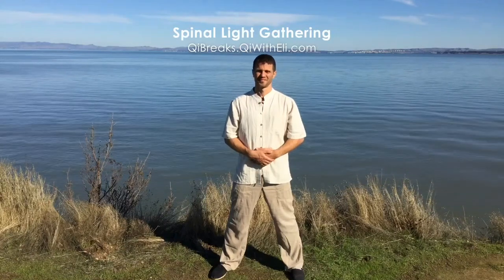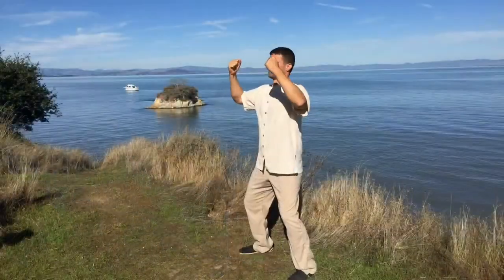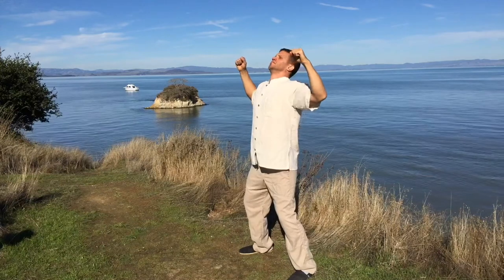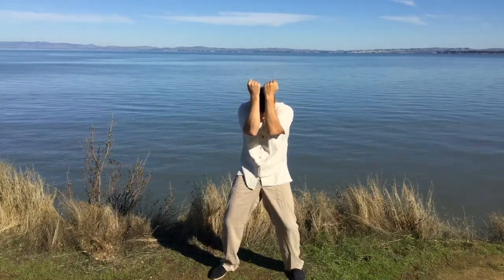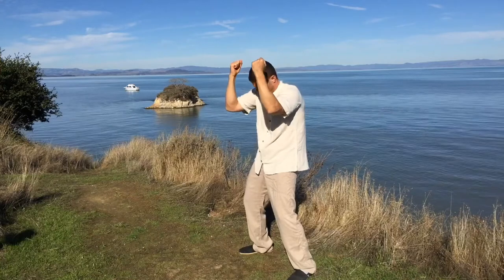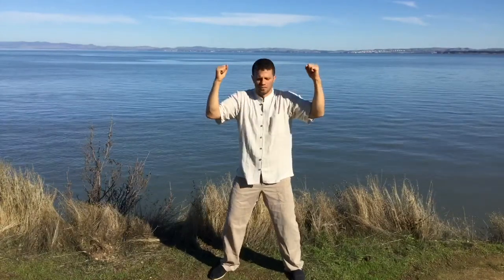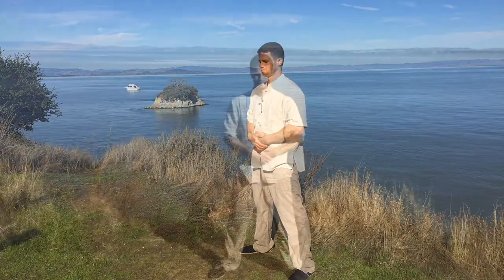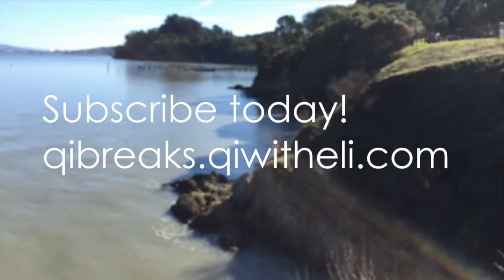Qi Breaks™ - Qigong Spinal Light Gathering Morning Practice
I am trying to make my YouTube channel the BEST Qi Gong-focused channel out there, so it means the WORLD to me!

In this Qi Break we gently open the main energetic pathway in the body - the spine.